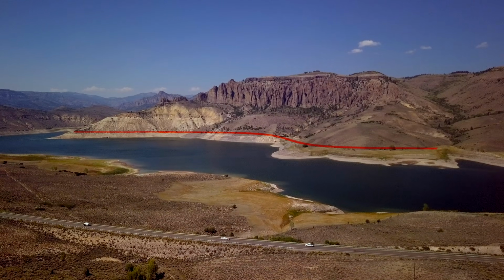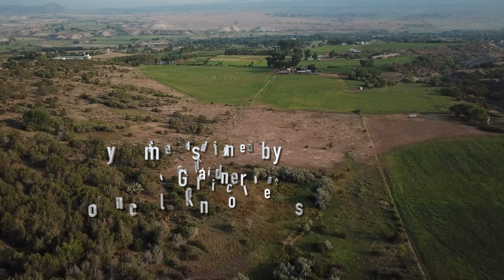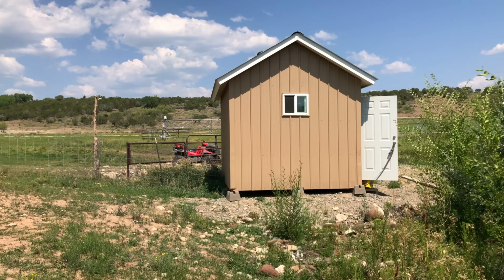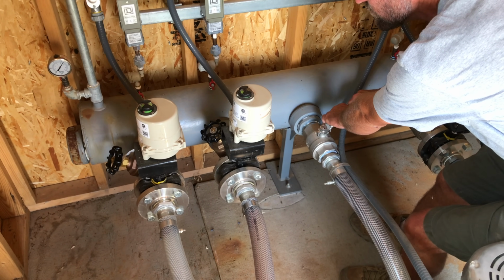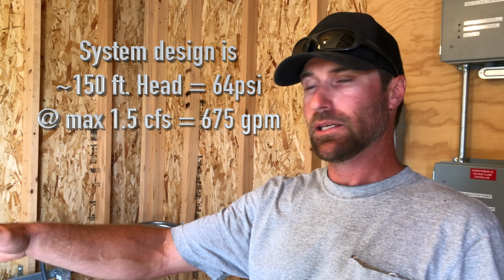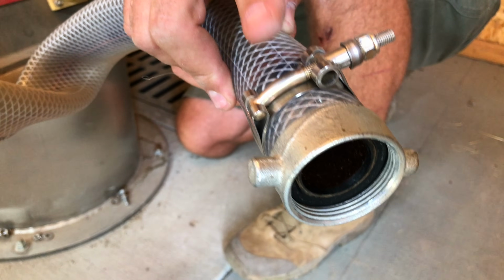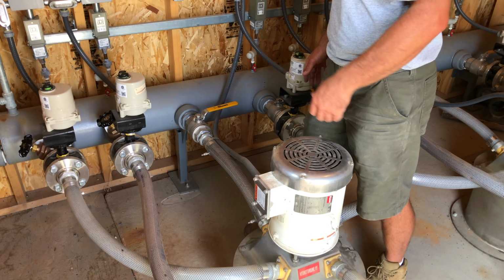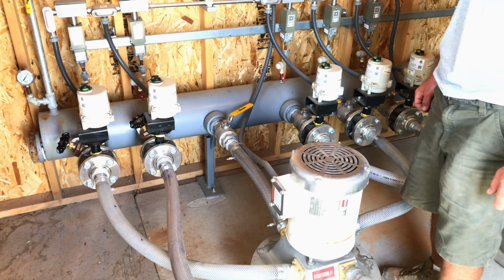Micro Hydro Power from IRRIGATION WATER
This is the first video of a new series examining other Hydro Power systems separate from the MrHydrohead system on the @mrhydrohead channel.

If you wish to donate or click the Super Thanks button under the video

Part 21   youtu.be/zcV6LkmtYIk
Part 20-3 youtu.be/3lVijqzEA9k
Part 20-2 youtu.be/GI_i8KOzfdc
Part 20-1 youtu.be/61lZn1sUkzE